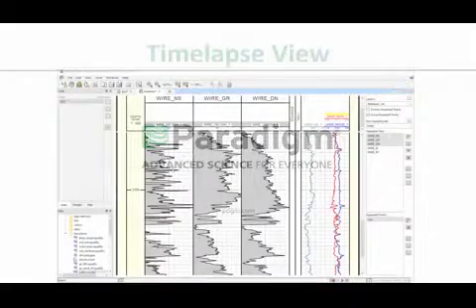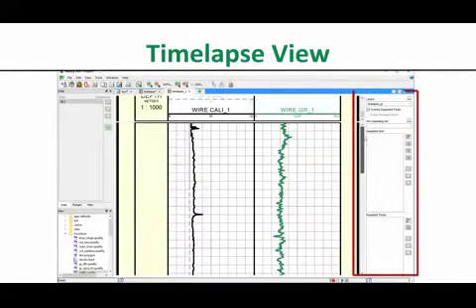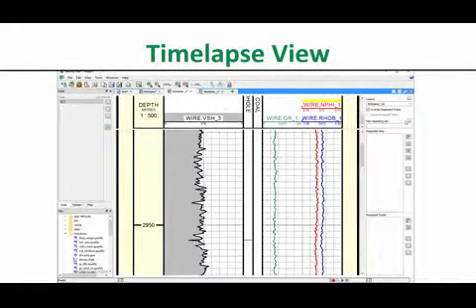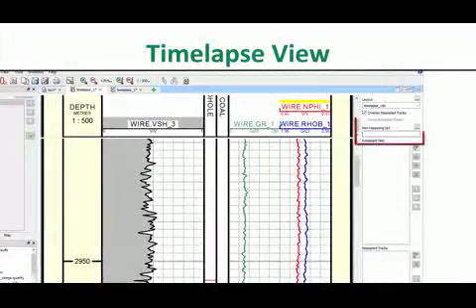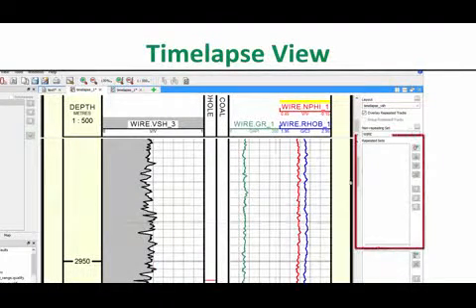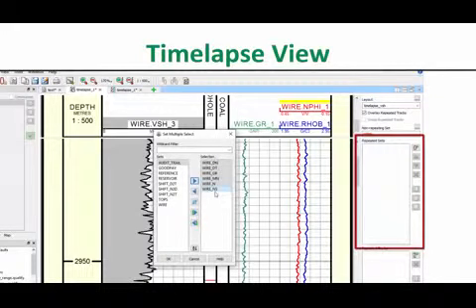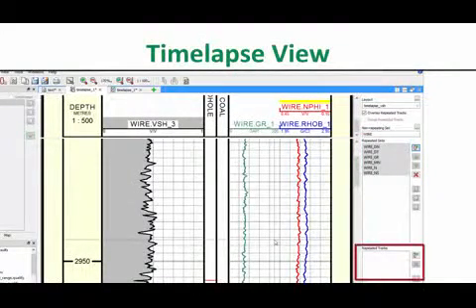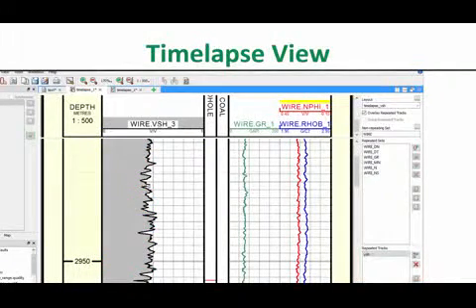Paradigm #174; Paradigm TV Channel 6 mpeg4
معرفی Time Lapse View در نسخه جدید GEOLOG